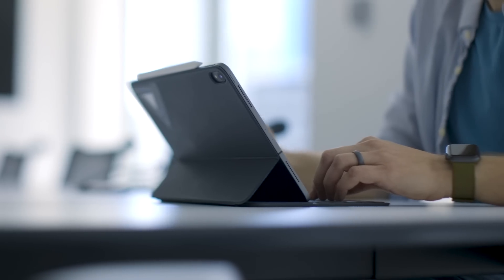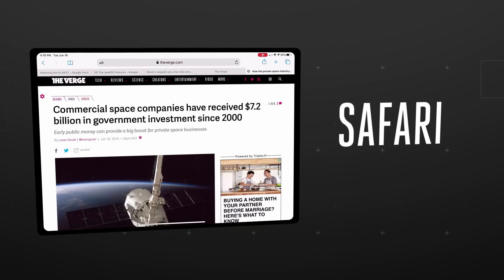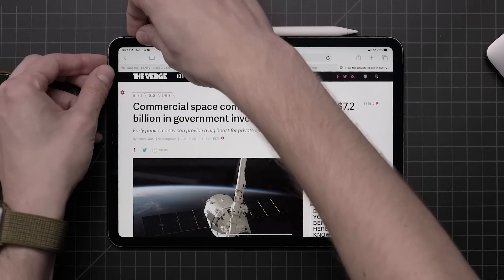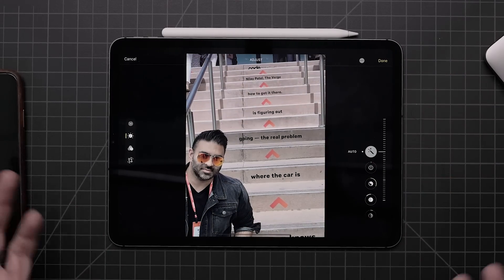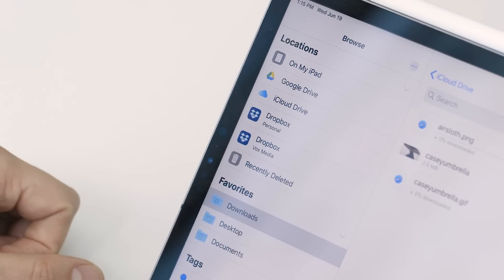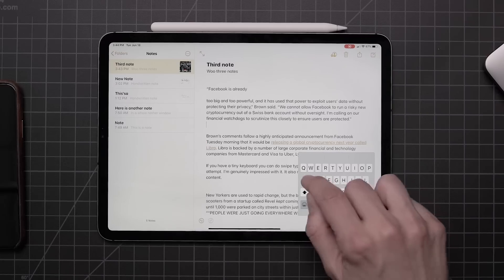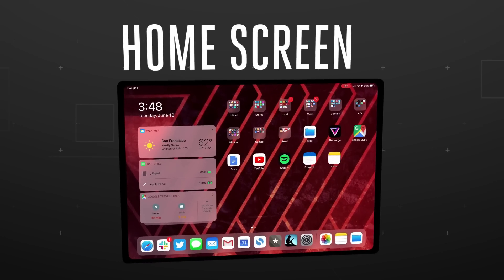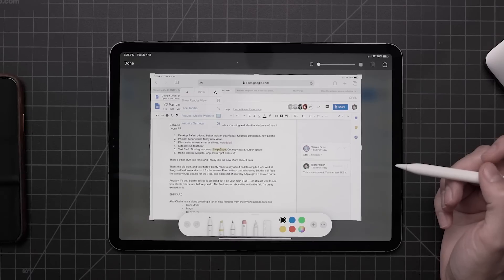iPadOS public beta: top 6 features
Apple released the public beta for iPadOS. Anybody can go and install it right now. You have probably heard about the improved multitasking, but what about all the other features? Safari Desktop, swipe keyboard, new home screen, and a much better video editor are all reasons to think about upgrading — but maybe wait until it's stable.